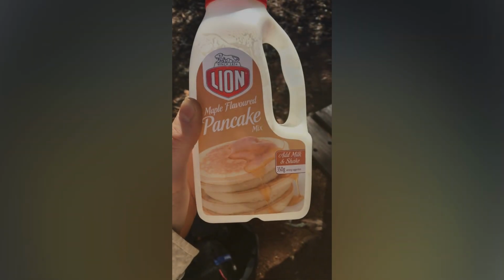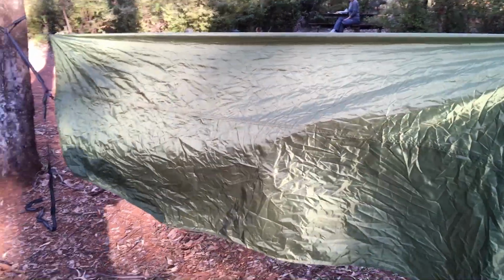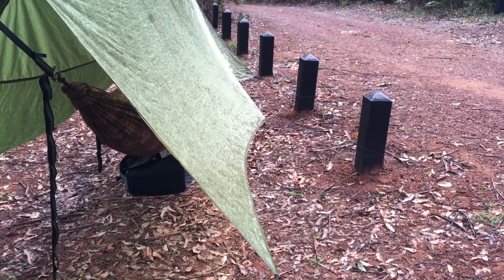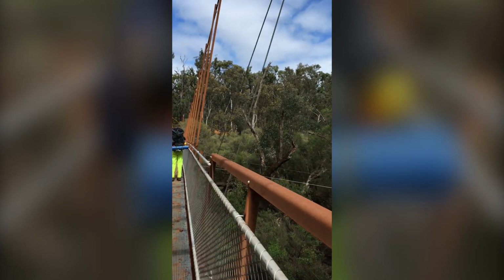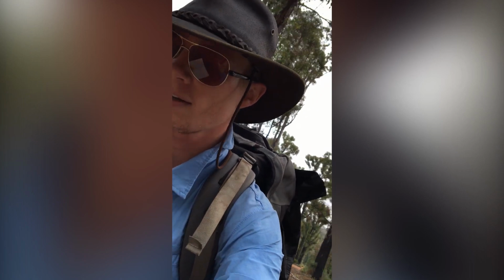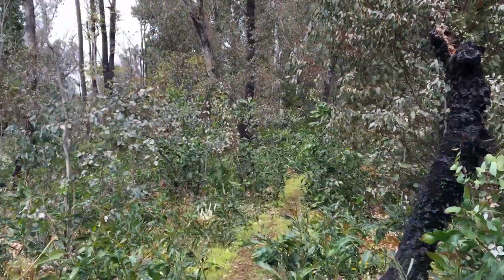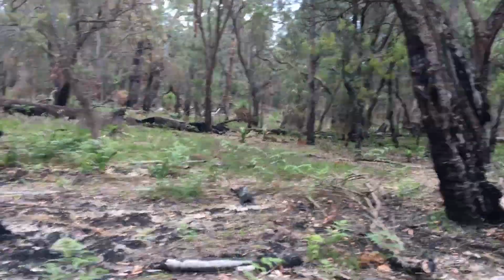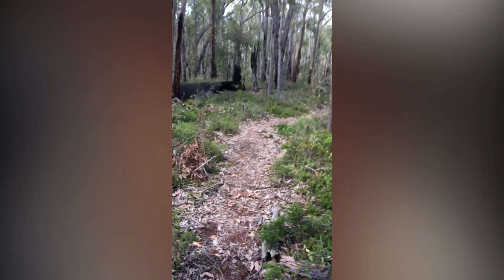Hiking The Bibbulmun Track: Part 3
Jake endures the cold as he continues the trek south. Learn of his challenges keeping warm in a hammock, see more lizards and watch the scenery steadily changing